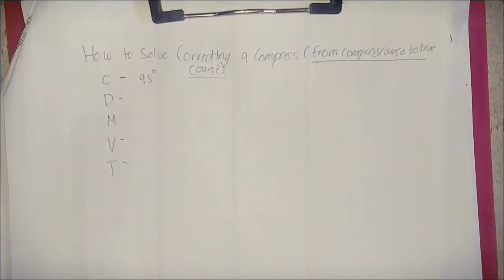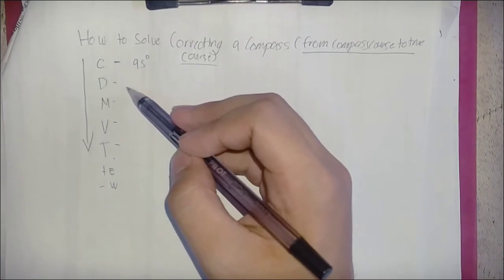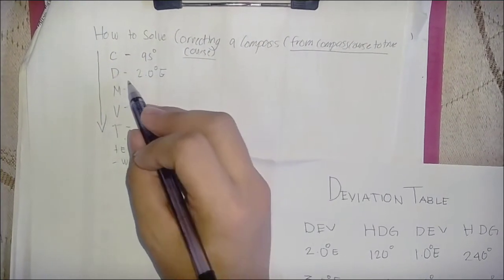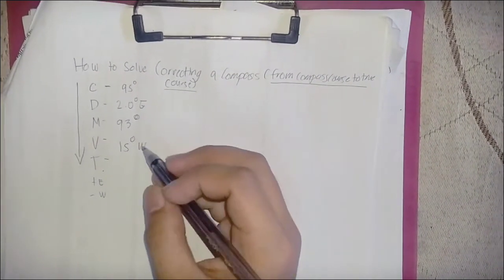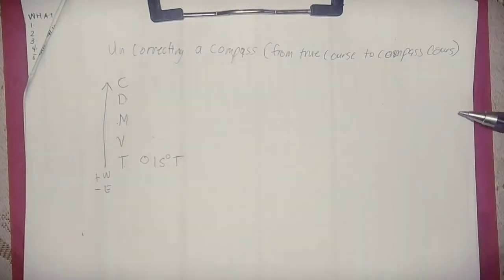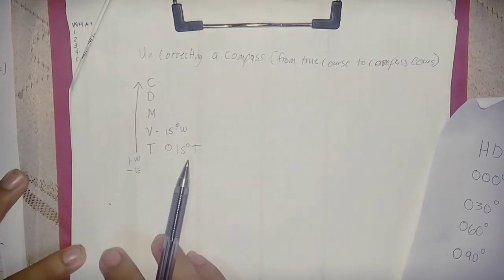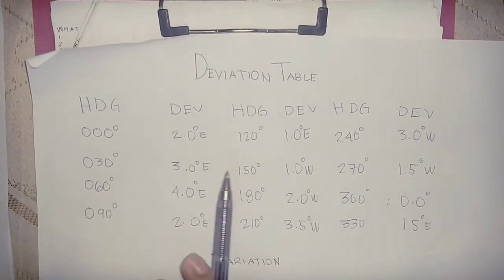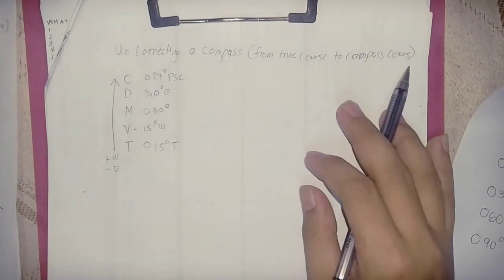Navigation ( Correcting and uncorrecting Compass).